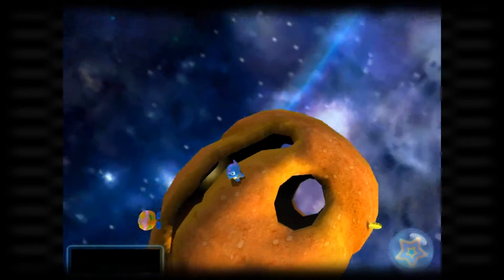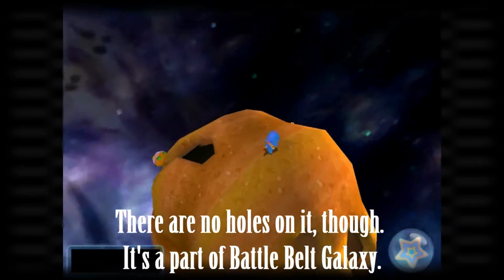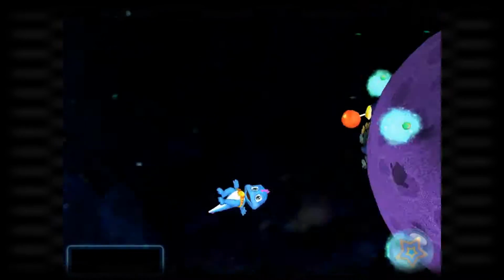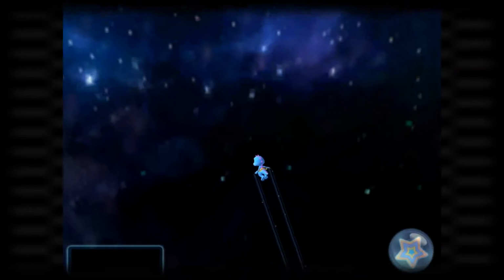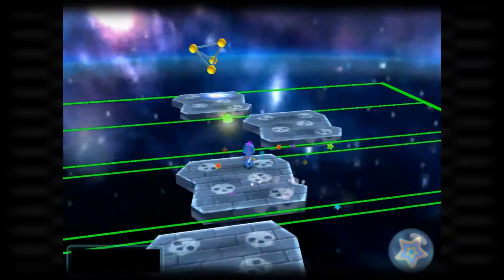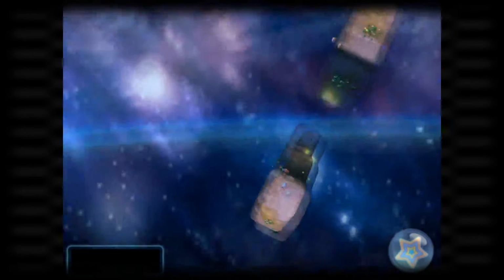[Let's Play] Duludubi Star - Episode 5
LIKE THE VIDEO if you think the worst part of this galaxy were the boulders
DISLIKE THE VIDEO if you think the worst part of this galaxy was the mud

I don't know why I play this anymore...

For the game to work, you need to go to your settings and change the local of your system to Japan. Take note that, when doing that, some other programs may not work. That was my case with Bandicam, and the reason I'm using Fraps.
After you play, change it back to wherever you live.